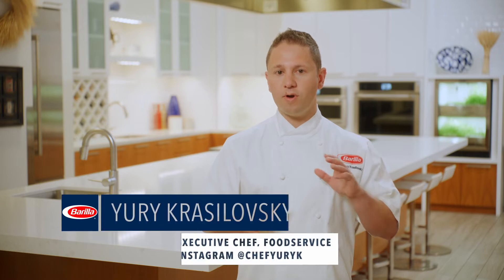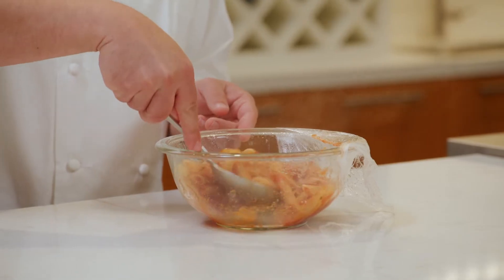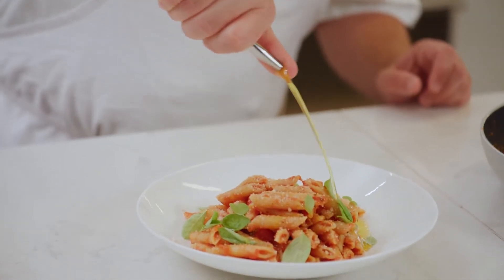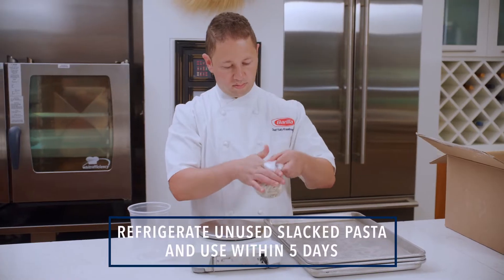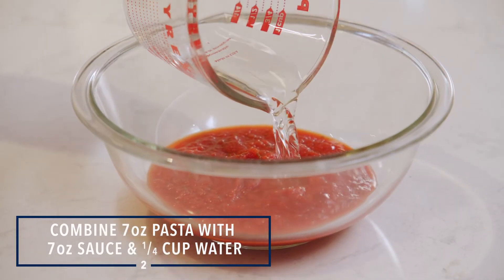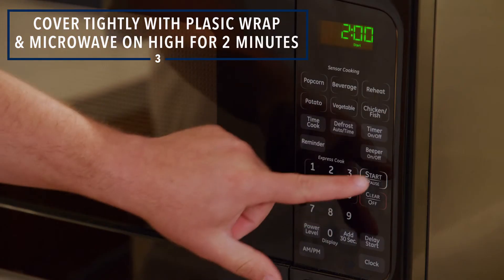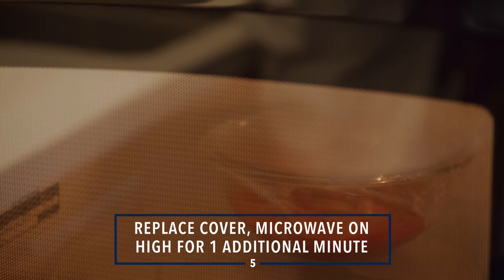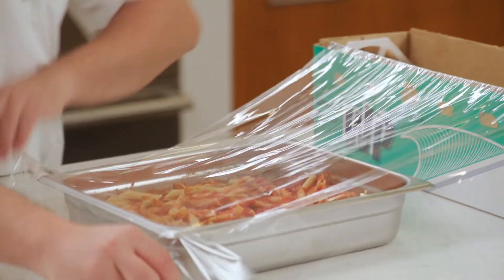Barilla Foodservice | Barilla Frozen - Microwave Method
Chef Yury Krasilovsky demonstrates the proper Foodservice cooking procedure for Barilla Frozen using a microwave.